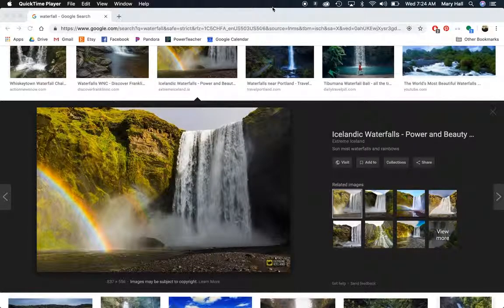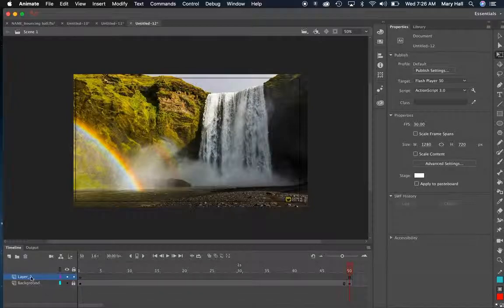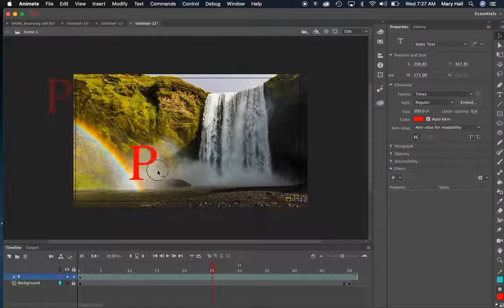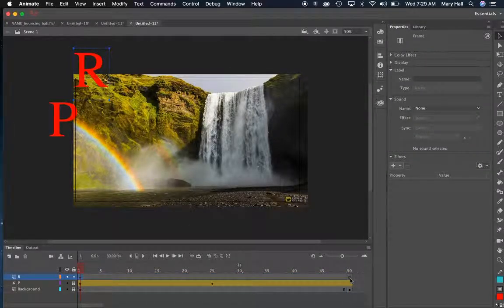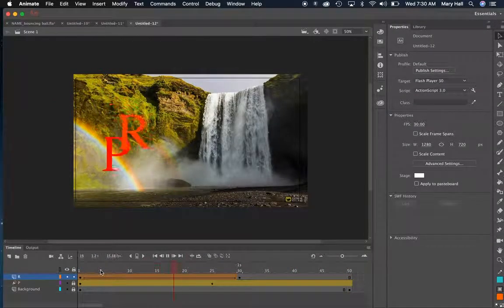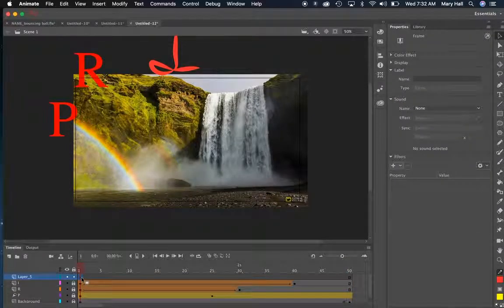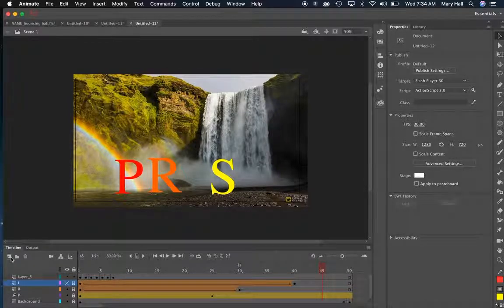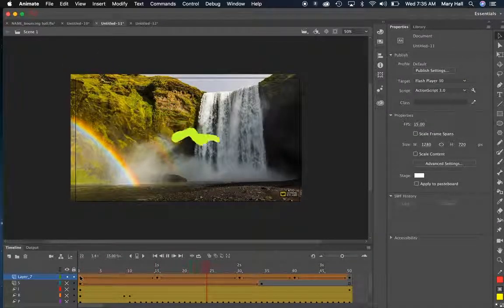Animated Name Demo (Example)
This is to help demonstrate what possibilities there are for this assignment in Adobe Animate CC, and to cover why using the type tool for a motion tween can give you some issues if you don't "modify" and "break" it first!